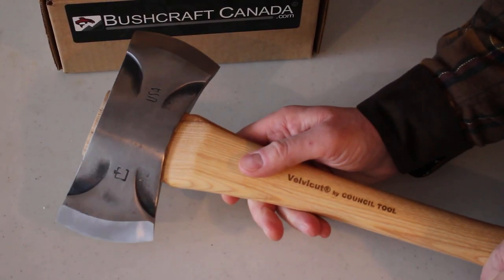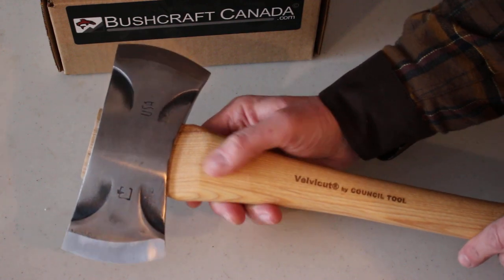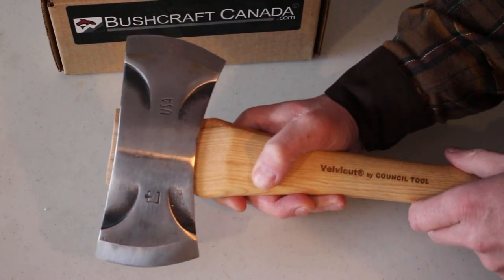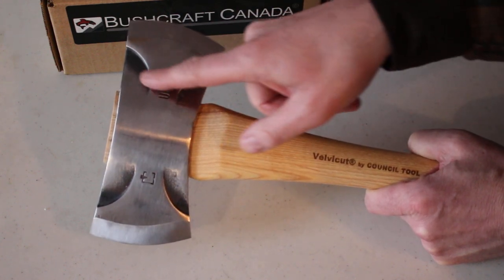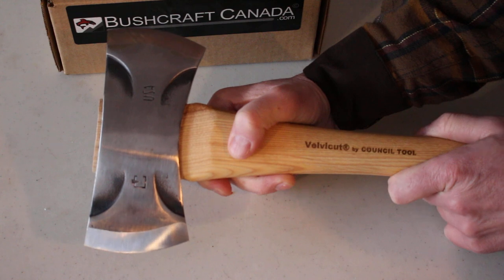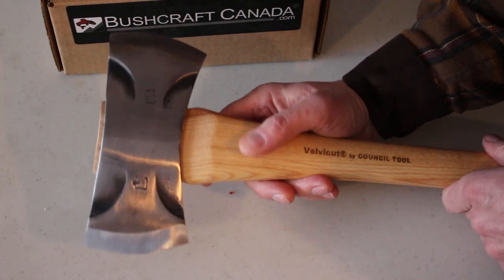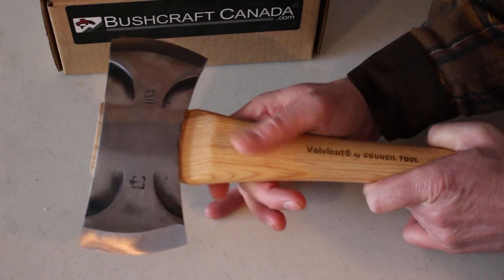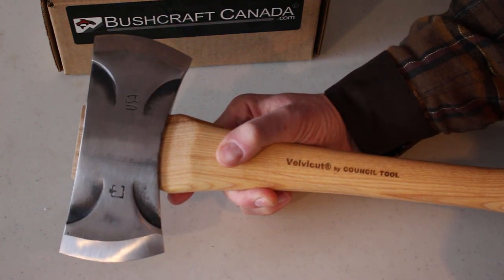www bushcraftcanada com overview of the Council tool velvicut Saddle Axe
overview of the Council Tool Saddle Axe.